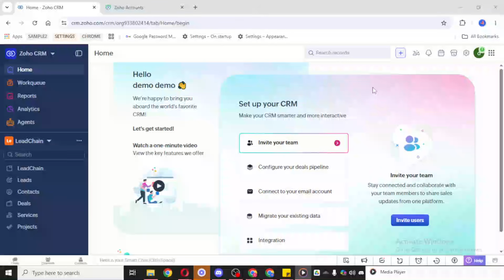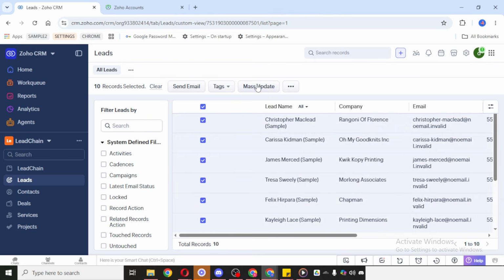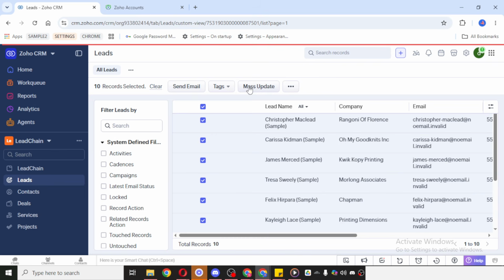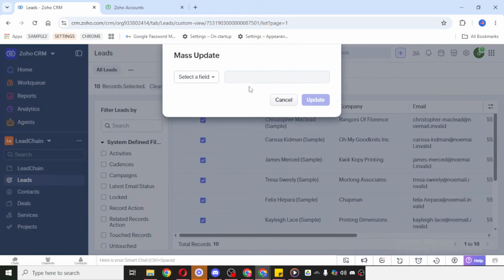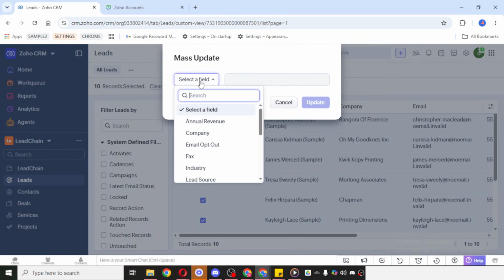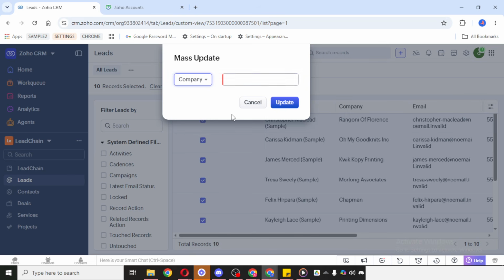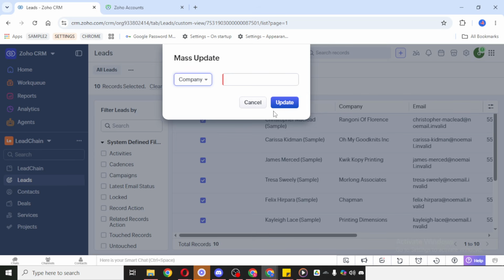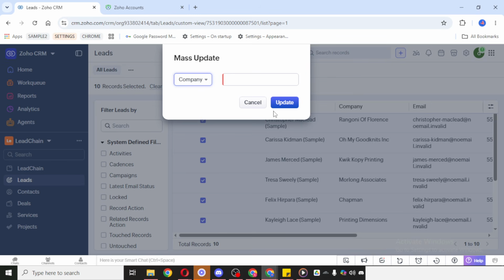How to Mass Update in Zoho CRM (full guide 2026)